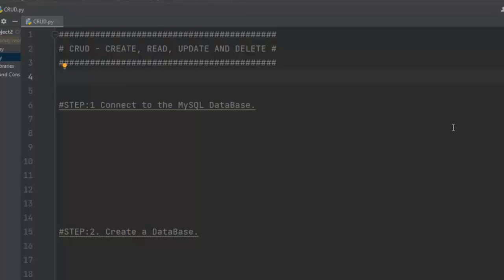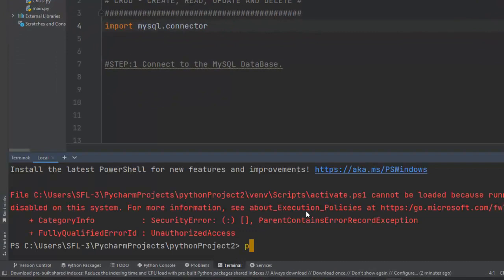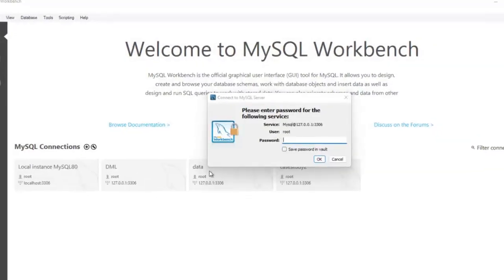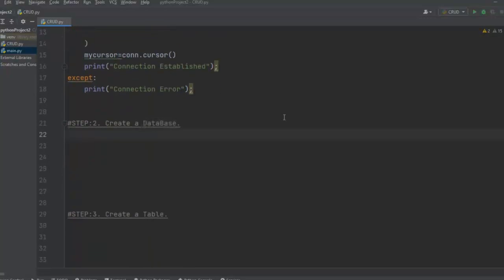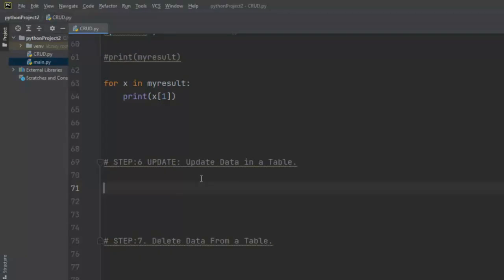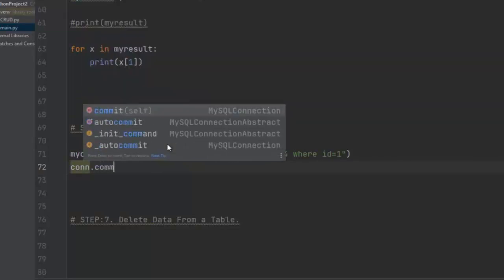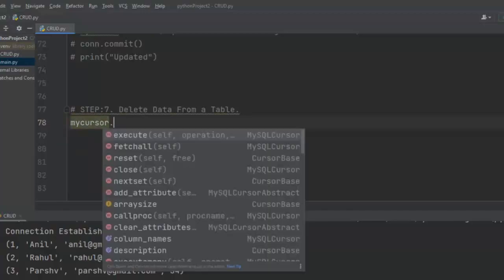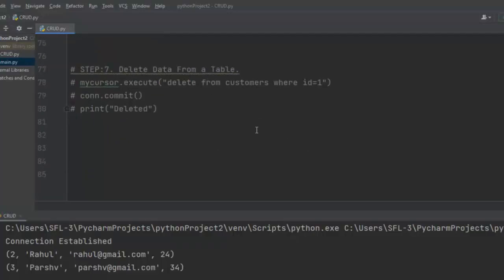2. CRUD Operation in Python Using MySQL